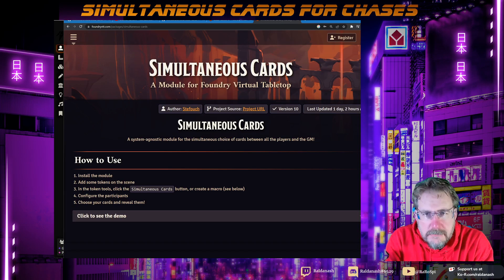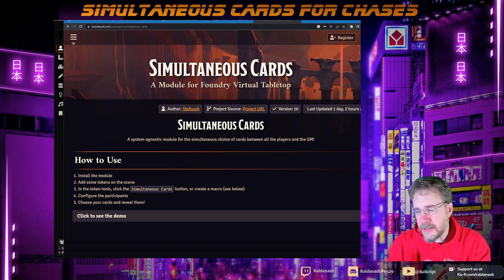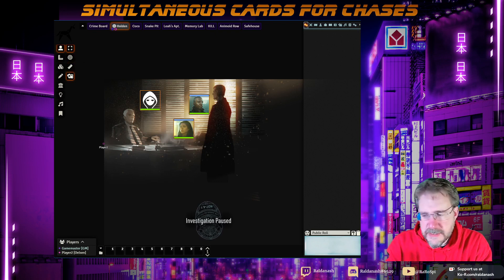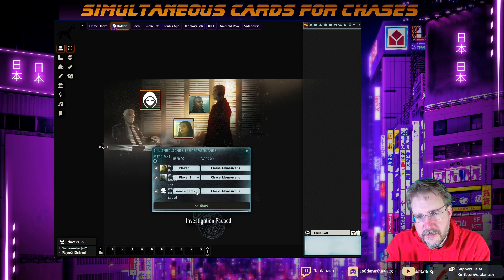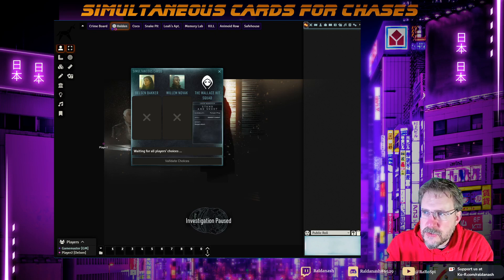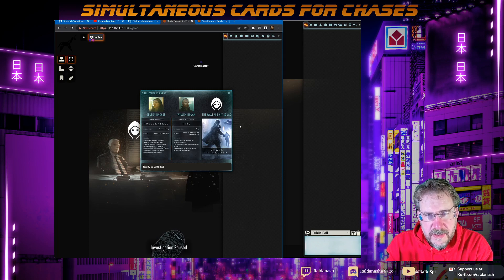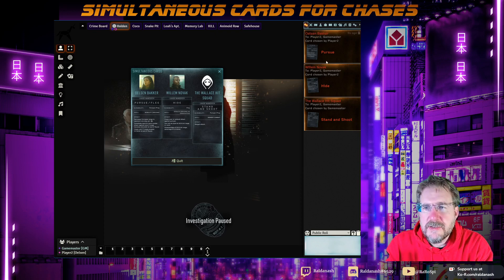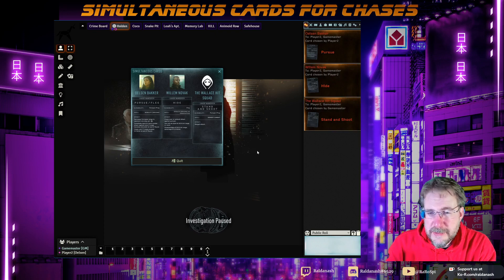Foundry VTT Module: Simultaneous Cards - perfect for Blade Runner Chases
A few days ago, I demo'd how you can use the easy polls module in Foundry VTT to handle chases in Blade Runner RPG, i.e.  a scenario, where each player selects a manoeuvre in secret and then reveals it at the same time.

Stefouch, the dev behind the T2k and BR RPG modules, has taken up the challenge and developed a really nice solution to handle this even better. It is called "Simultaneous Cards".

I only had a few minutes to record this one, so in this video I only show the functionality of the module. Let me know if you want to know how to set up your custom deck and where the assets are within the BR Starter Pack, because all the cards are included in Free League's premium module for that!  Forbidden Lands' card combat would also run nicely with it.